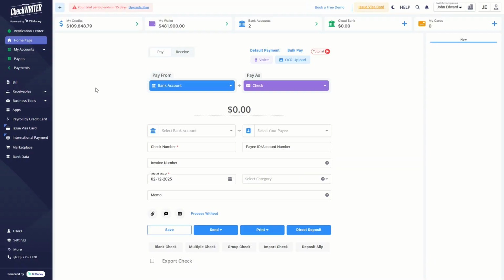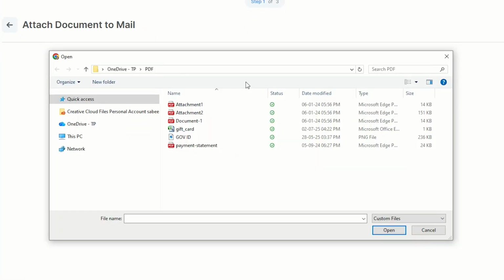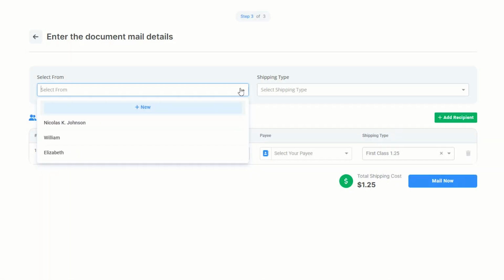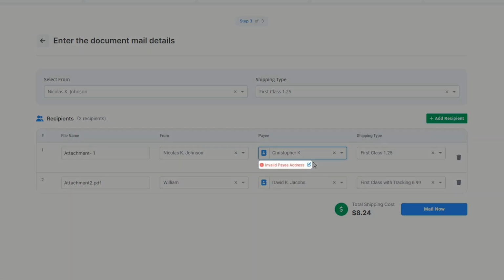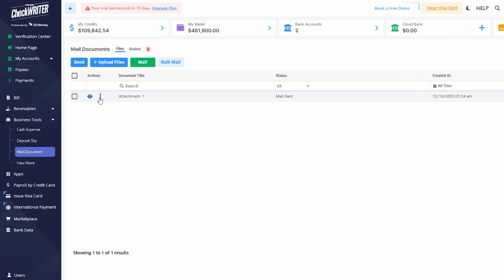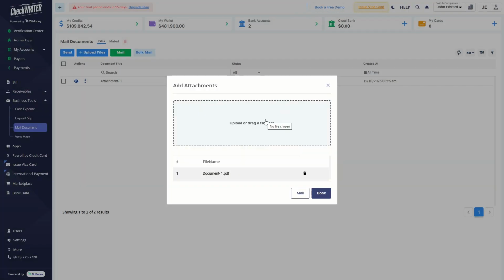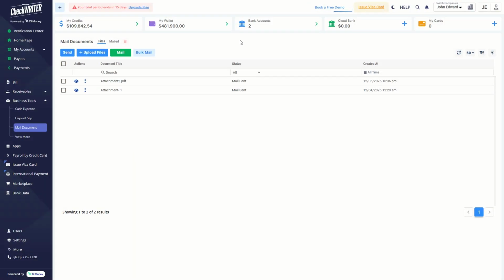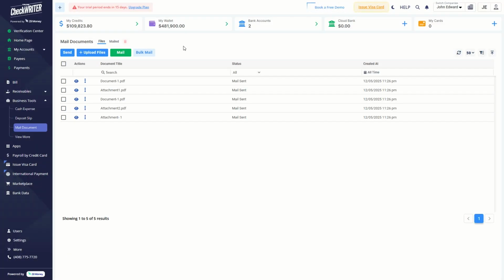How Document Mailing Works on OnlineCheckWriter - Powered by Zil Money.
New to Document Mailing? This tutorial explains how to send documents by mail online step by step using OnlineCheckWriter - Powered by Zil Money.

OnlineCheckWriter.com
Chat: Live Chat Available (24x7)